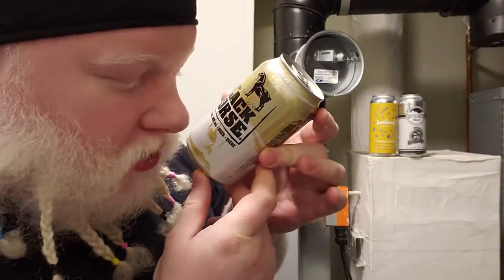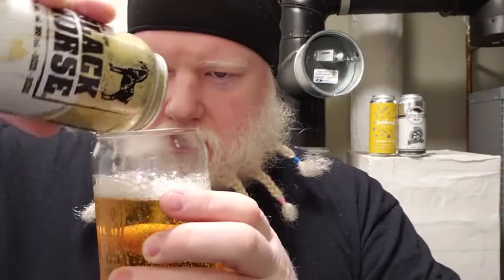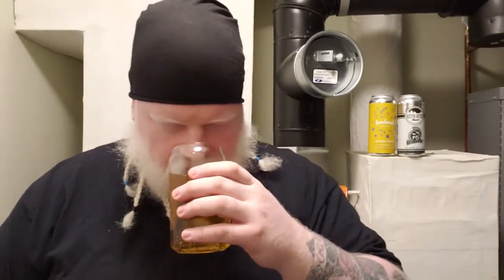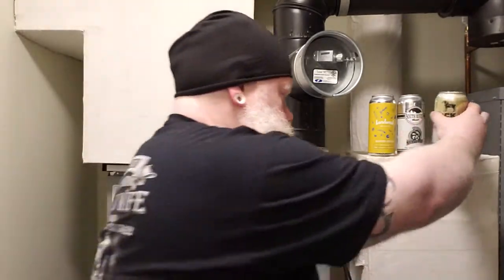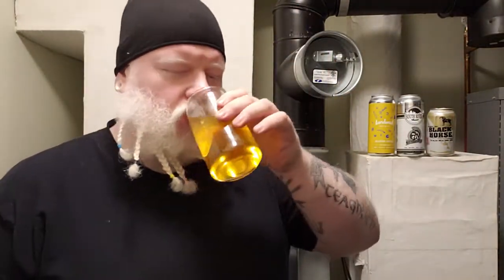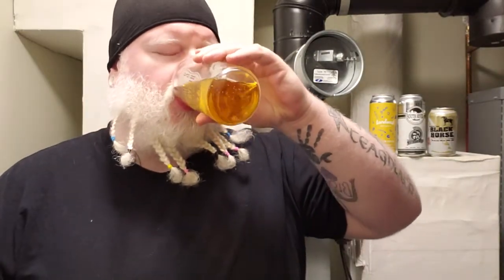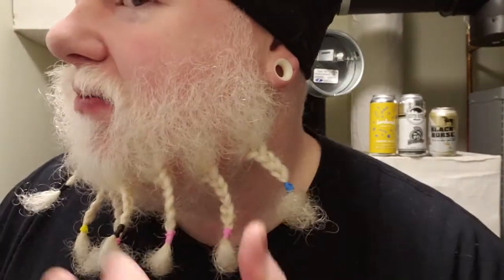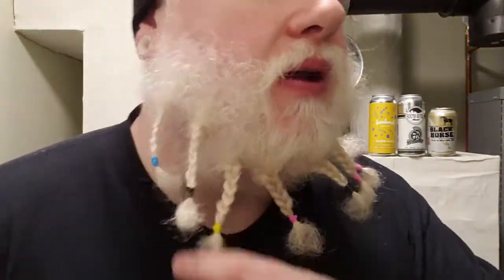Molson Black Horse : Albino Rhino Beer Review